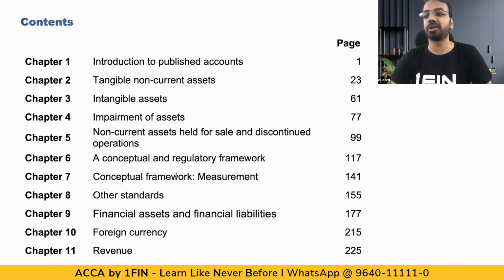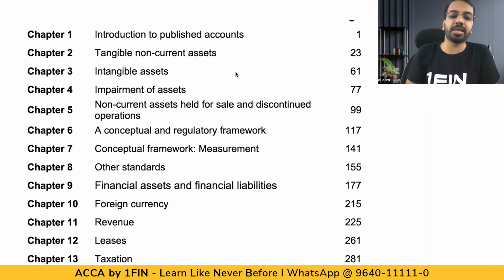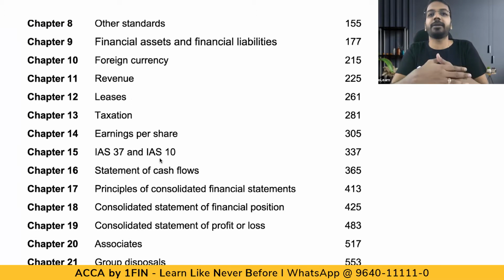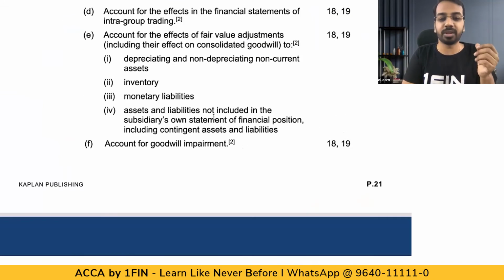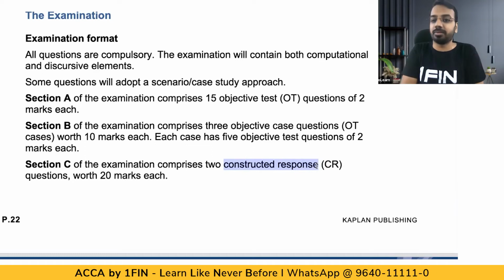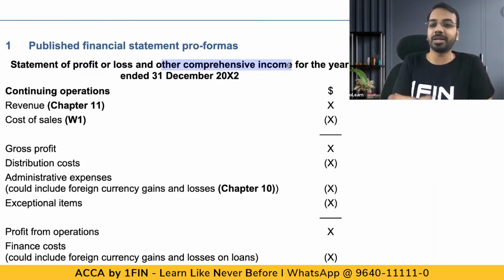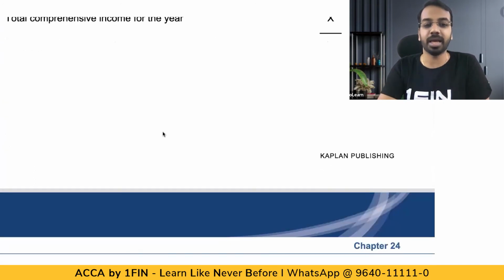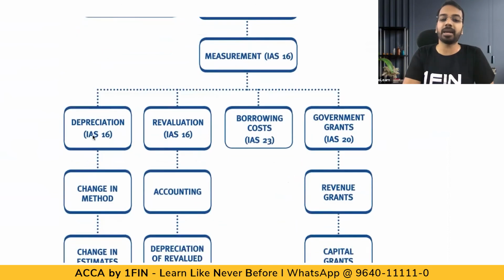How to prepare for ACCA's Skill Level Financial Reporting Paper ?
Financial Reporting (FR) develops knowledge and skills in understanding and applying accounting standards and the theoretical framework in the preparation of financial statements of entities, including groups and how to analyse and interpret those financial statements.
This video gives an overview of the ACCA FR Syllabus and helps you develop an approach that will ensure success oriented preparation.